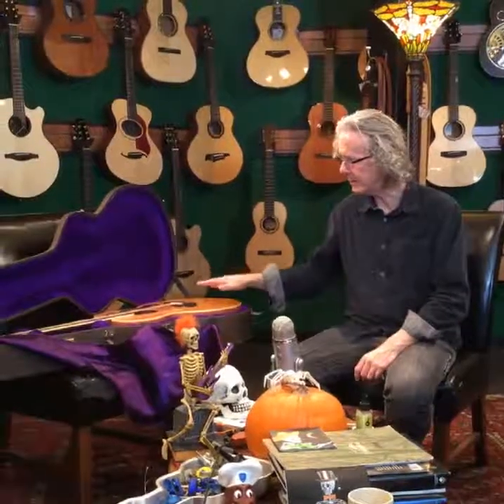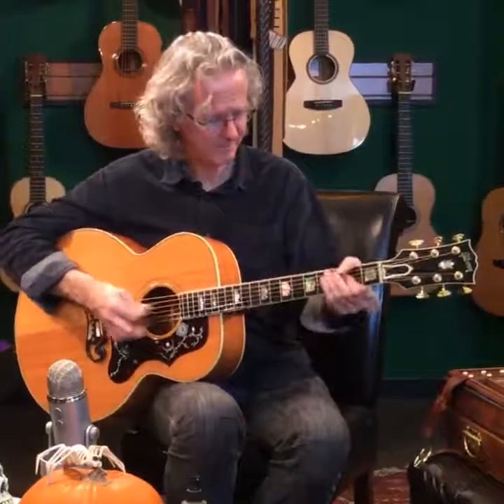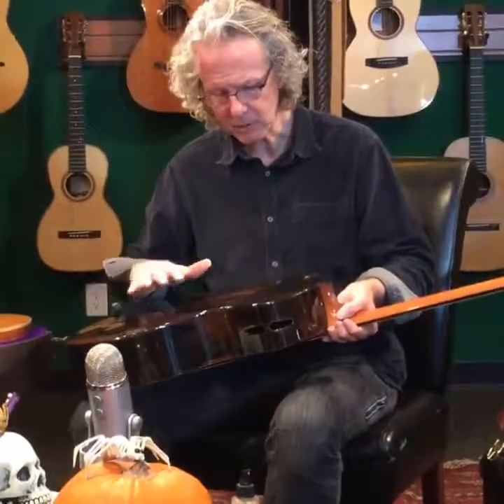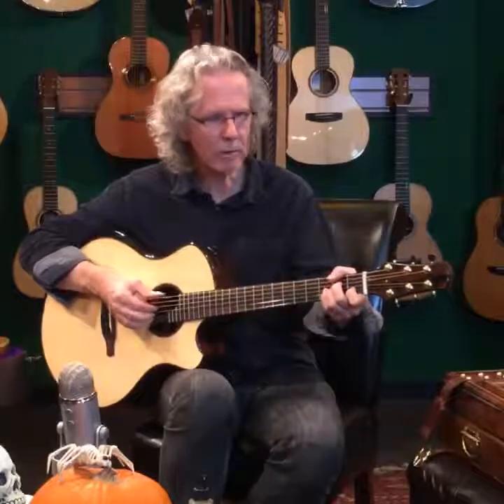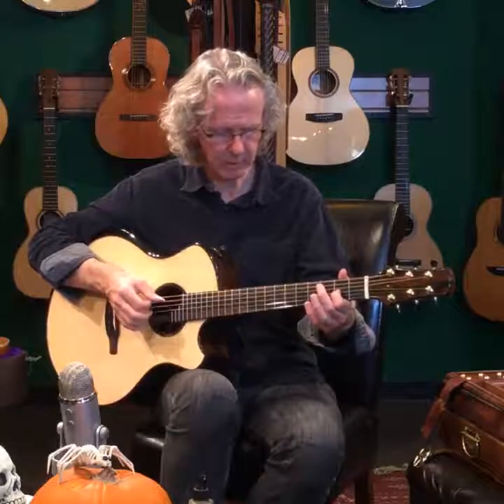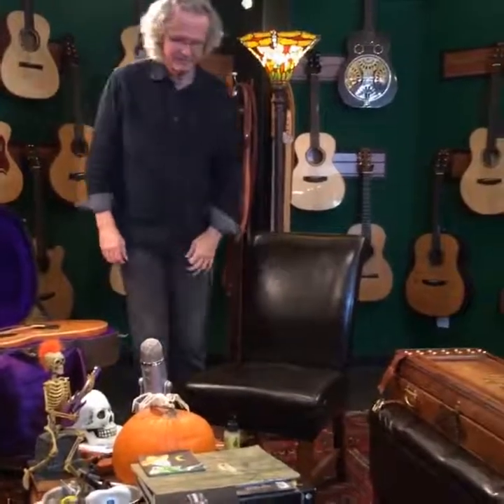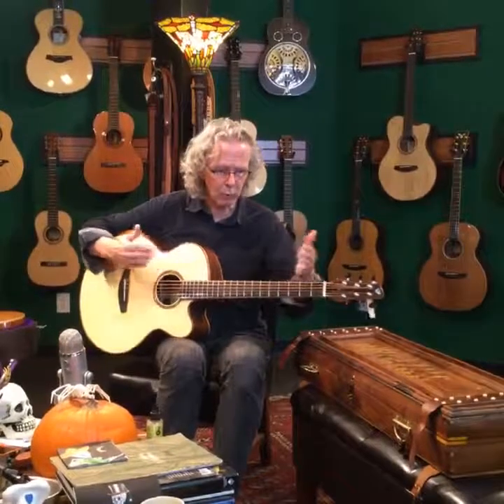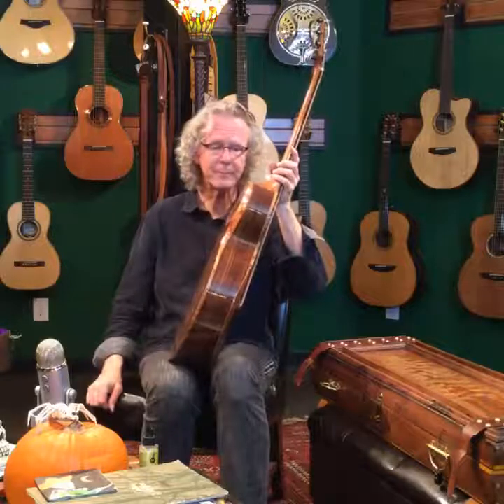FNFW: Doerr, Yamamoto, Gibson and Martinez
Cool acoustic guitars, of course, but in this episode, some truly original electric cigar-box action.